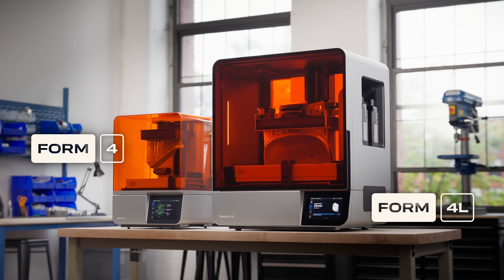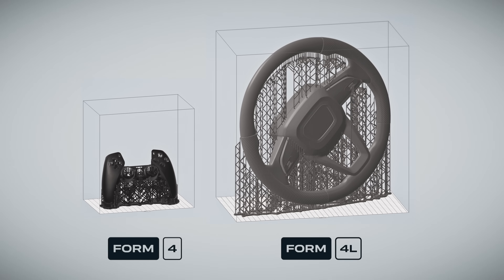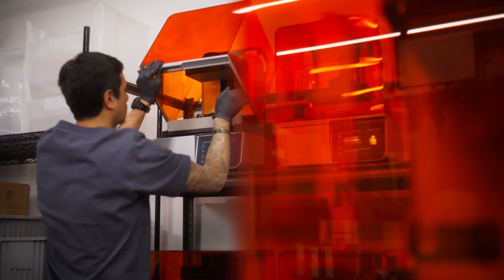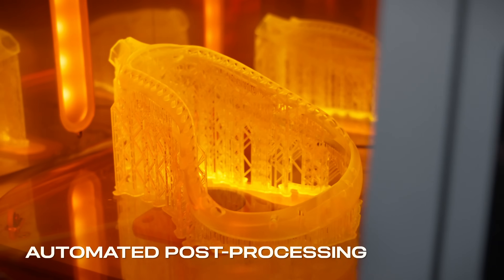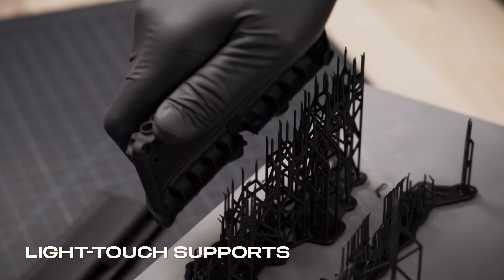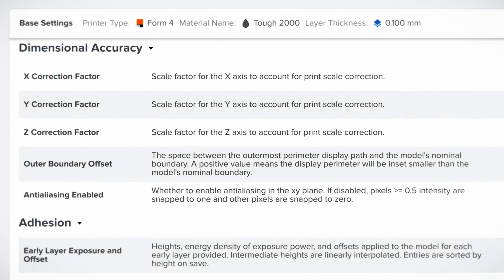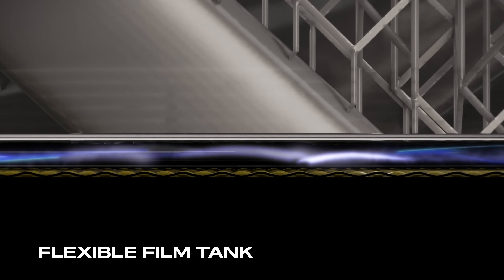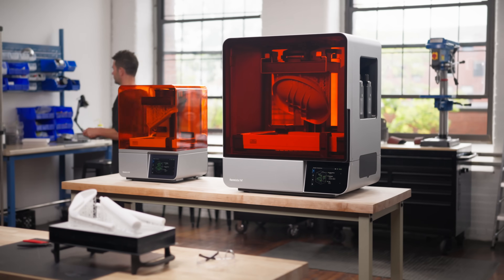Introducing Form 4 and Form 4L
Form 4 and Form 4L are blazing fast masked SLA 3D printers powered by a Low Force Display™ Print Engine that combines an industry-leading materials library with a reliable, accurate print engine.

Form 4L and its biocompatible version, Form 4BL, are built on the same groundbreaking Low Force Display™ (LFD) technology as Form 4 and Form 4B, but built for delivering parts nearly five times bigger than what is possible on our desktop models.

Formlabs’ new Low Force Display™ Print Engine offers a powerful combination of ultra-high power LEDs, collimating lenses, optical filters, and a robust liquid crystal display. Together they cure each layer of resin rapidly — regardless of part size or quantity.